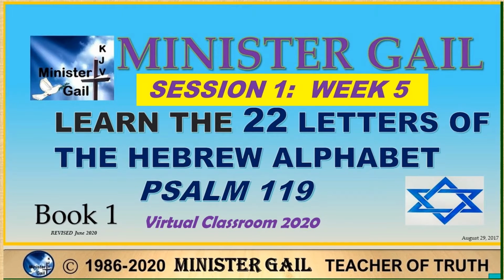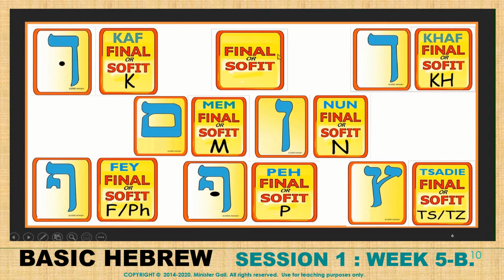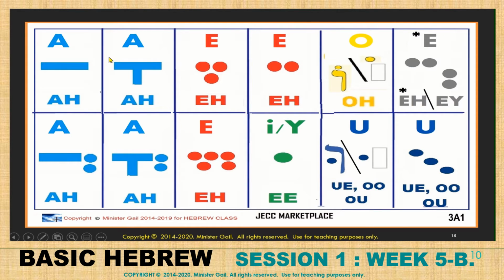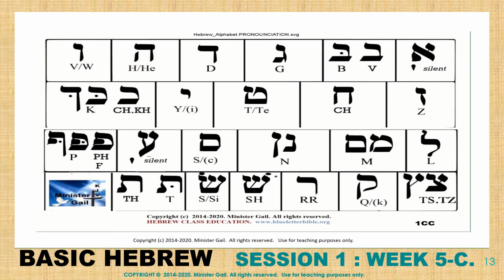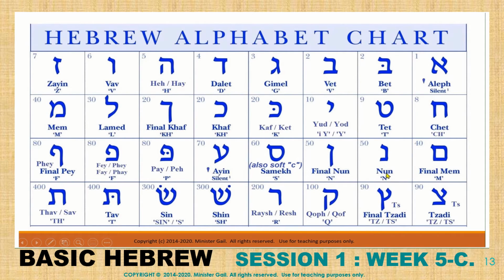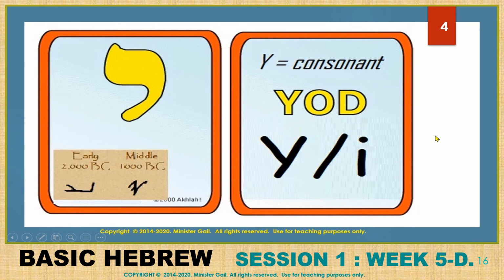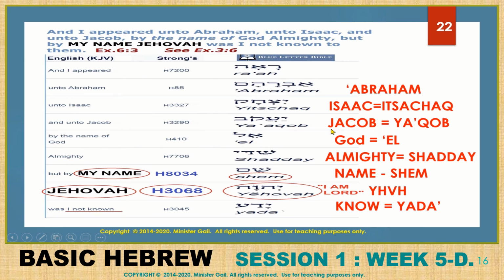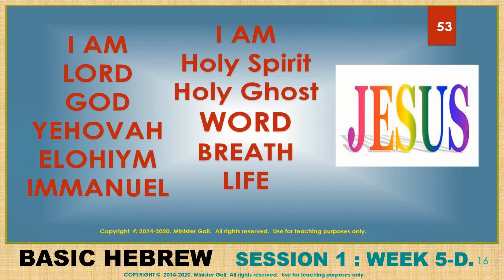HEBREW ALPHABET - DALET -Lesson 5 Rev.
7/25/2020.  Lesson 5/23.  FREE CLASSES.  A) REVIEW HEBREW LETTERS, MINI-BOOK
B) HEBREW VOWELS & SOFITS; C) LARGE HEBREW ALPHABET REVIEW; D) ROOT HEBREW WORDS OF THE WEEK - DALET for: [DOOR, OPENING, PORTAL].
SHEMA: Deu 6:4  Hear, O Israel: The LORD our God is ONE LORD...  "ECHAD": ONE DOOR.
learnhebrewministergail learnhebrew howto Learn how to READ FAST: all Biblical Hebrew 22 Letters & final/sofit, vowels & root words, translated and their meaning. Hebrew letter / number definitions with pictures and forming Hebrew root verbs and related nouns. Classes coordinate with the Jewish Tanakh/ KJV Apostolic teaching from the First Covenant Prophets and Disciples of the Last Covenant.

Psalms 119 Hebrew Alphabet ONLINE Video Link available on this Channel:
- In all versions of Bible, including Tanakh.  See Video Link for complete lesson of 22 letters explained in detail.  Hebrew to English KJV reference.

NOTE: No longer on Facebook since 2021